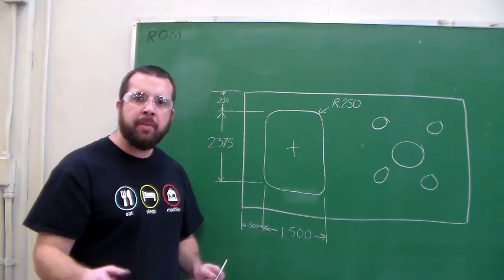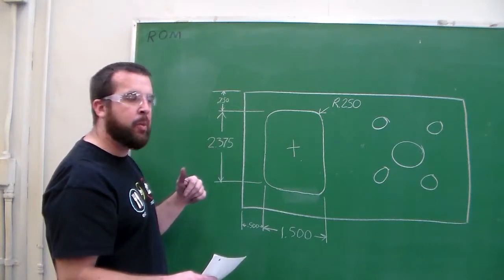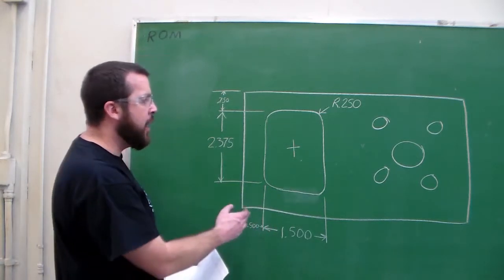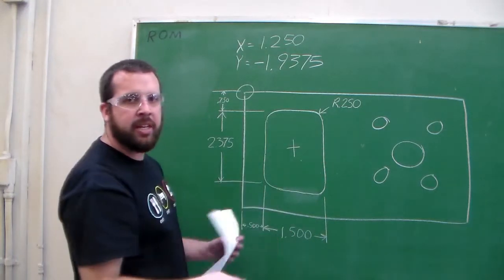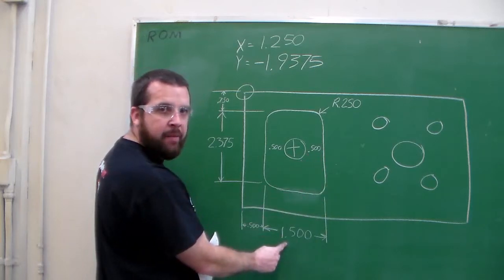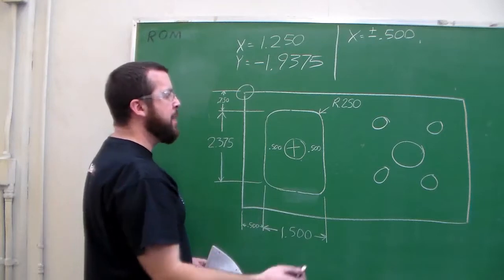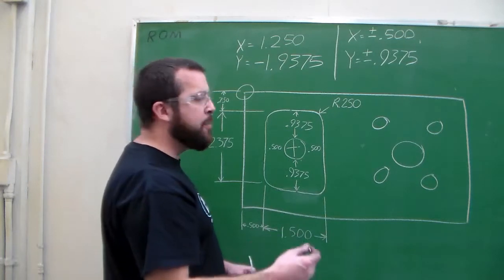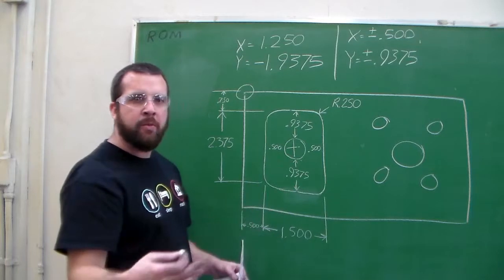Milling Project Video 12: Pocket Explained